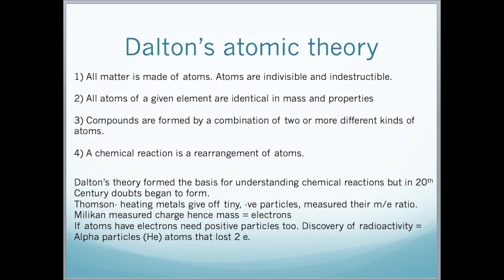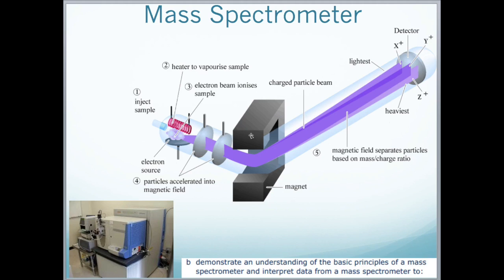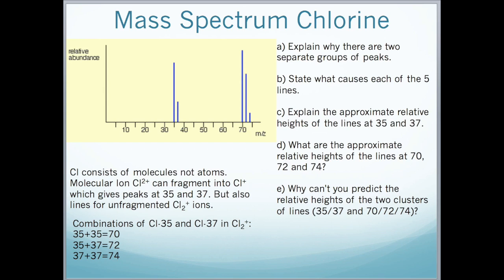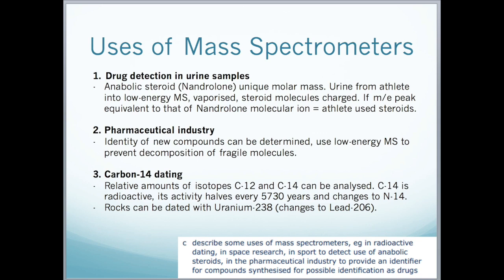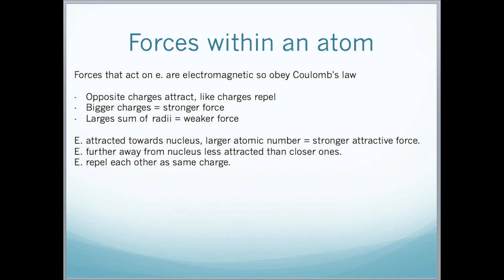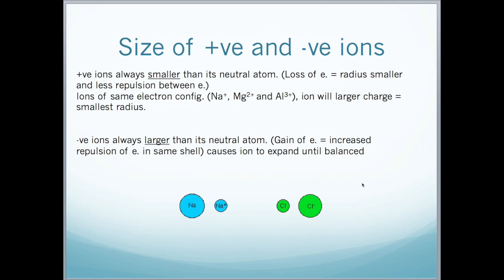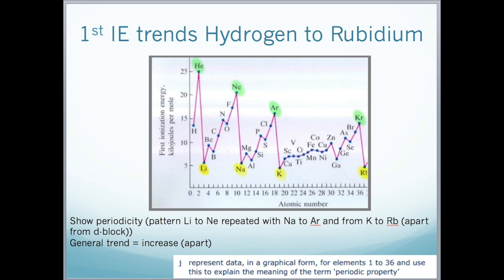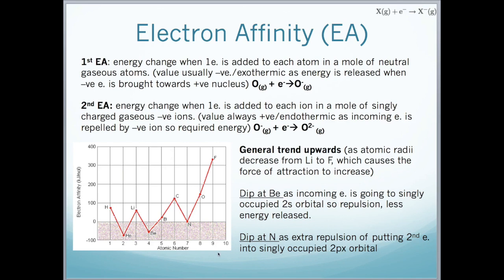Edexcel Chemistry Unit 1 - Atomic Structure and Periodic Table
This video covers 1.5 Atomic Structure and Periodic Table from Edexcel AS Chemistry Unit 1.

a) Recall the definitions of relative atomic mass, relative isotopic mass and relative molecular mass and understand that they are measured relative to 1/12th the mass of a 12C atom
b) Demonstrate an understanding of the basic principles of a mass spectrometer and interpret data from a mass spectrometer to:

•deduce the isotopic composition of a sample of an element, e.g. polonium

•deduce the relative atomic mass of an element

•measure the relative molecular mass of a compound

c) Describe some uses of mass spectrometers, e.g. in radioactive dating, in space research, in sport to detect use of anabolic steroids, in the pharmaceutical industry to provide an identifier for compounds synthesised for possible identification as drugs

d) Recall and understand the definition of ionization energies of gaseous atoms and that they are endothermic processes

e) Recall that ideas about electronic structure developed from:

•An understanding that successive ionization energies provide evidence for the existence of quantum shells and the group to which the element belongs

•An understanding that the first ionization energy of successive elements provides evidence for electron sub-shells

f) Recall that the periodic table is divided into blocks, such as s, p and d

j) Represent data, in a graphical form, for elements 1 to 36 and use this to explain the meaning of the term 'periodic property'

k) Explain trends in the following properties of the element from periods 2 and 3 of the periodic table:

•ionization energy based on given data or recall of the shape of the plots of ionization energy versus atomic number using ideas of electronic structure and the way